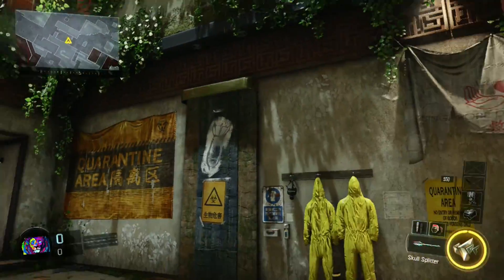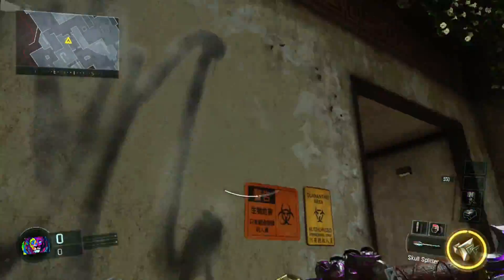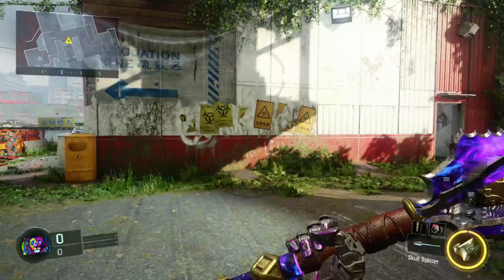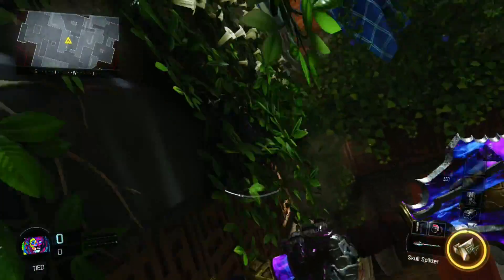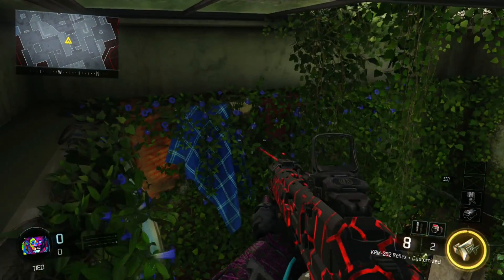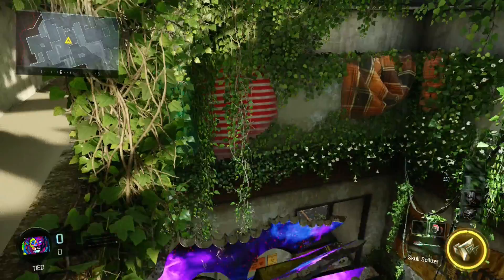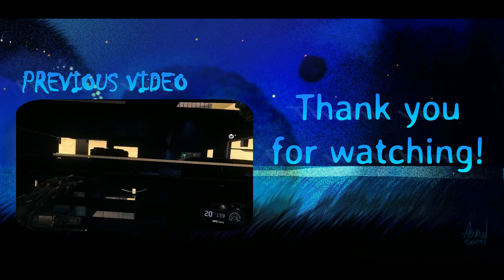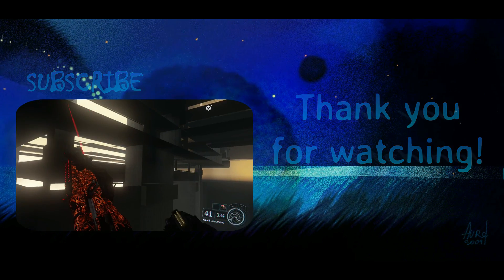Black Ops 3: Awesome Secret Ledge on Evac!